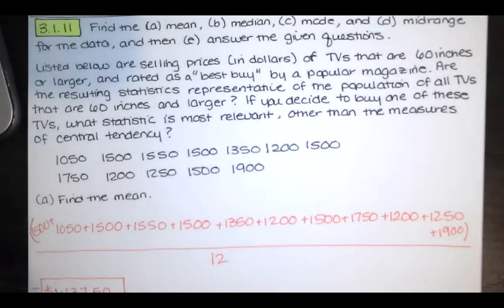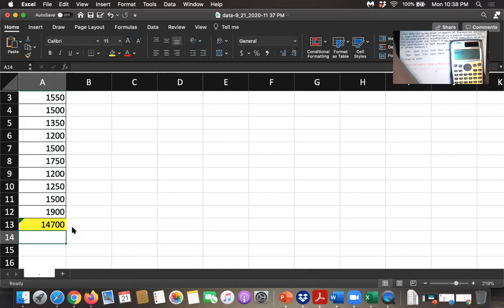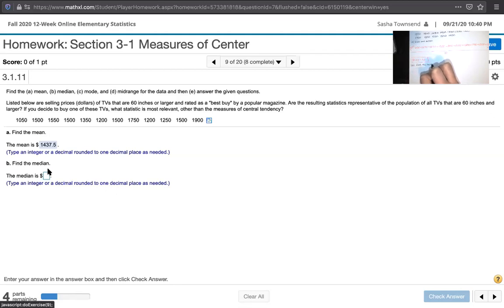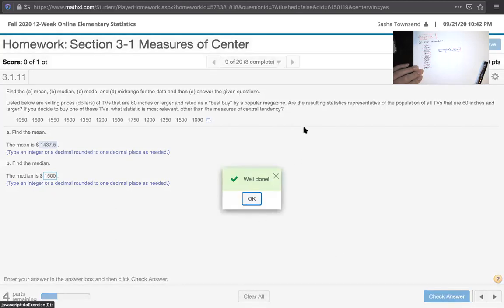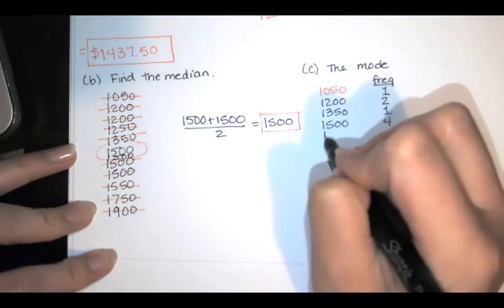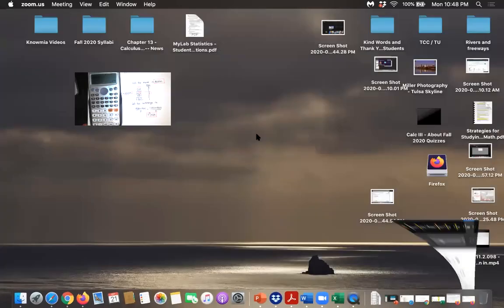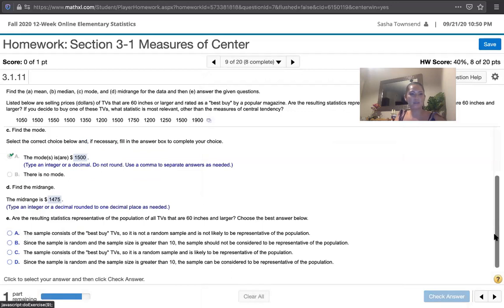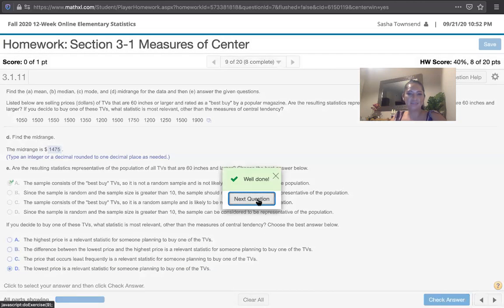Problem 3.1.11 - Find measures of central tendency (by hand and with Excel). Statistics HW Help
In this video, we solve problem 3.1.11 from Essentials of Statistics, 6th edition, by Triola. We're asked to compute the mean, median, mode, and midrange of a given data set. Then we're asked to answer some questions about the data set.

In the video, I demonstrate how to find the measures of center by hand and using Excel.